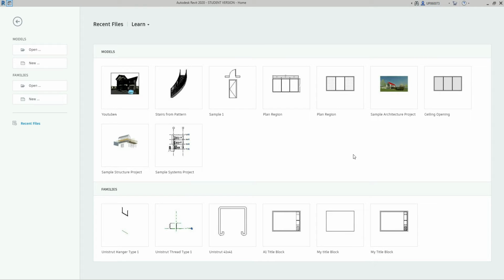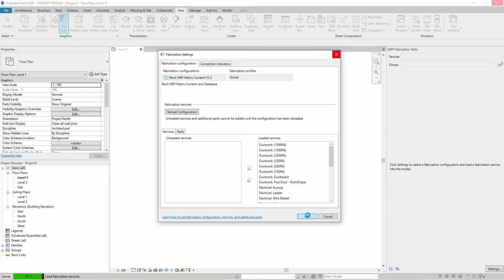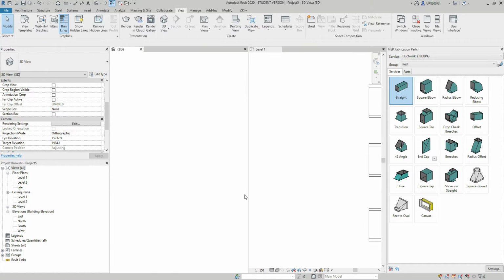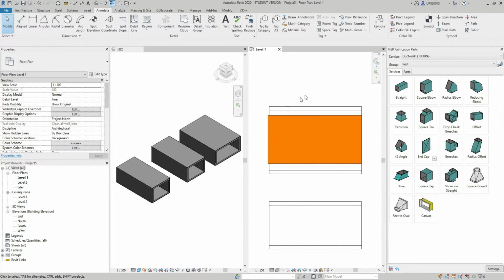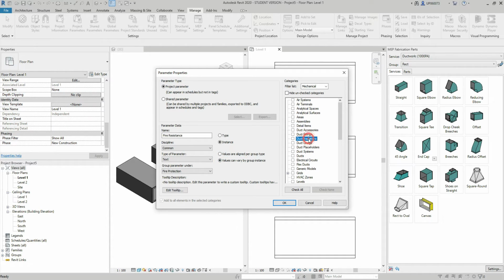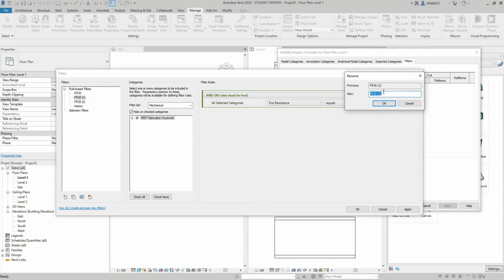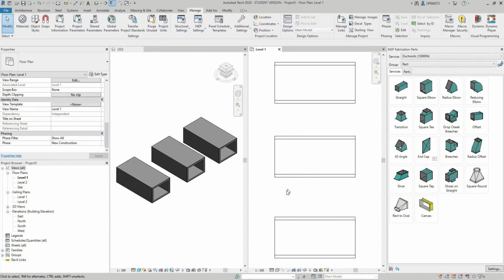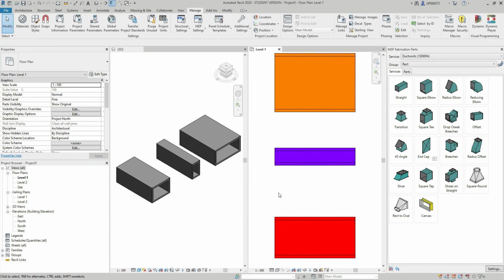REVIT MEP. Create Coloured Fire Resistance Insulation Using Parameter & Filter.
The video explains how to efficiently represent coloured fire resistance insulation on design layouts.